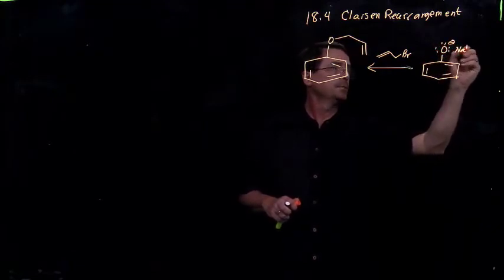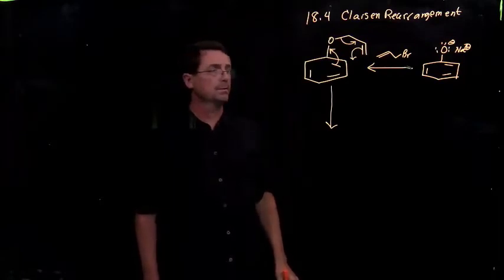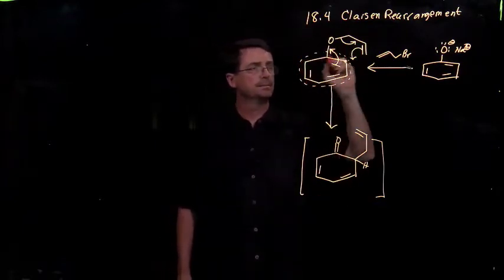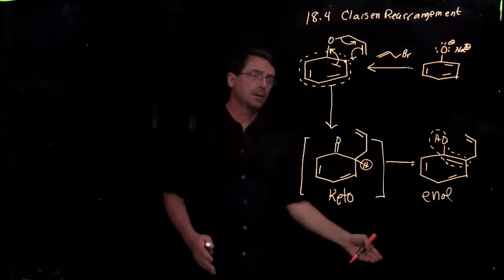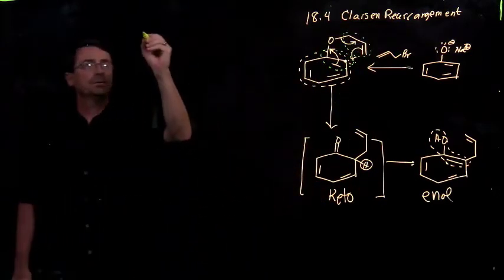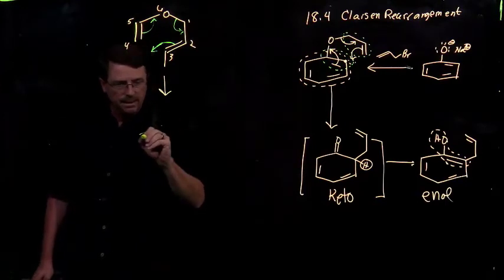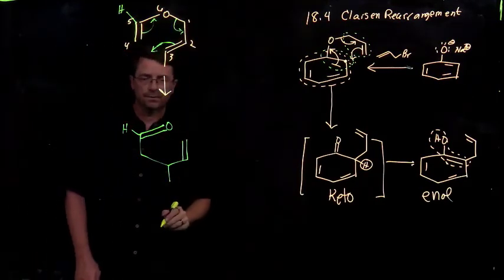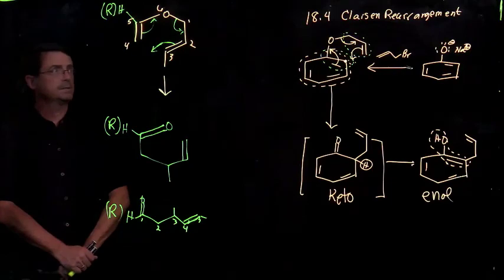18 4 redo Claisen rearrangment